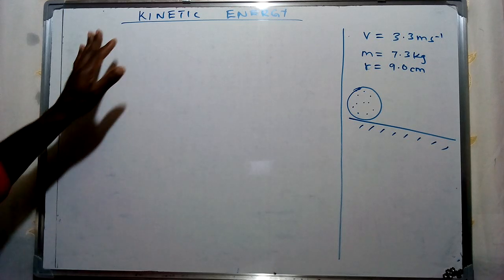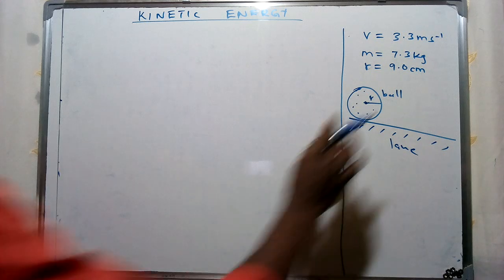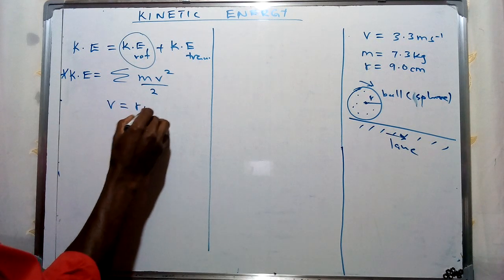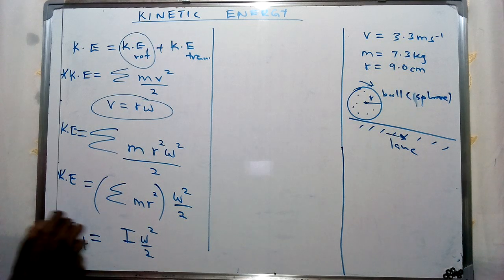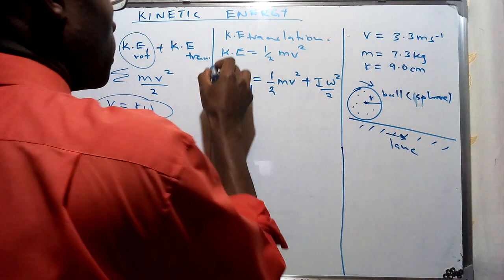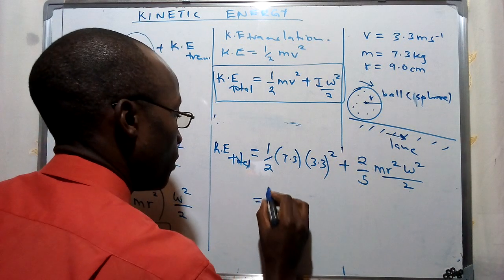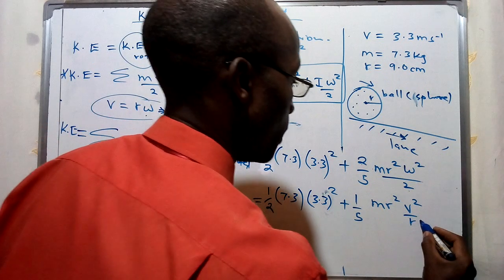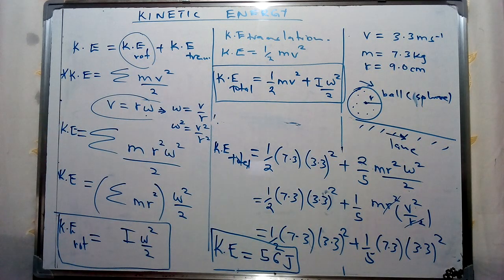Kinetic Energy of a Rigid Body: Translation and Rotation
OUR OBJECTIVE
To understand concepts in mechanics and application areas.

KEY AREAS IN THIS TOPIC :
➢ projectiles;
➢ Uniform circular motion;
➢ Relative velocity.
➢ Angular momentum;
➢ Torque;
and spheres;
resonance.
➢ Linear and angular simple harmonic motions.
➢ Hooke’s law,
➢ Young’s modulus.
➢ Geostationary orbits,
➢ Motion of planets and satellites in circular orbits;
➢ Escape velocity.
➢ Pressure in a fluid;
➢ Pascal’s law;
➢ Buoyancy;
➢ Stoke’s law;
➢ Terminal velocity,